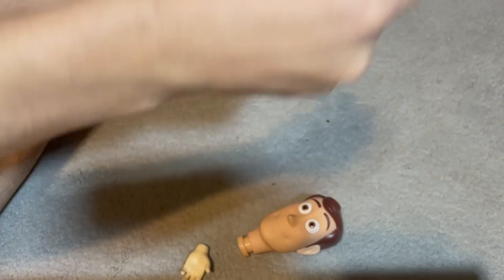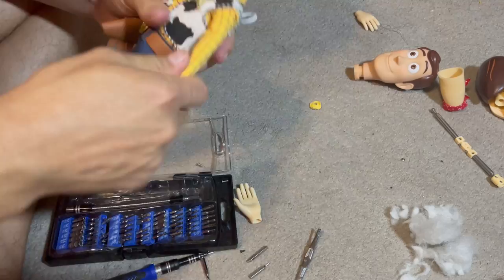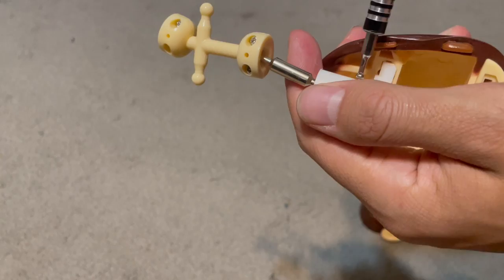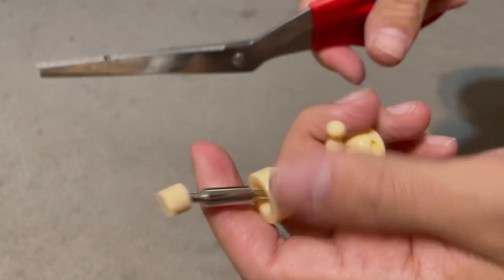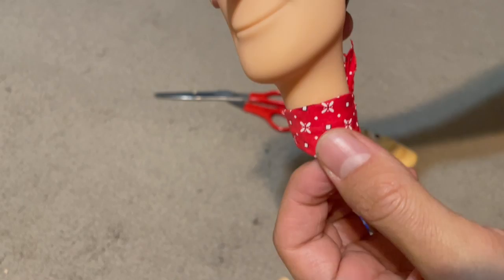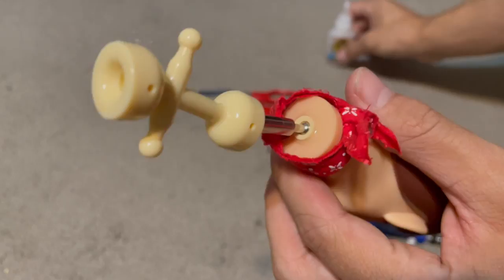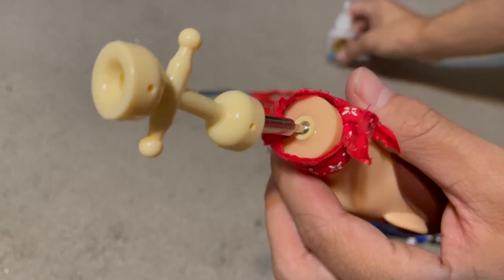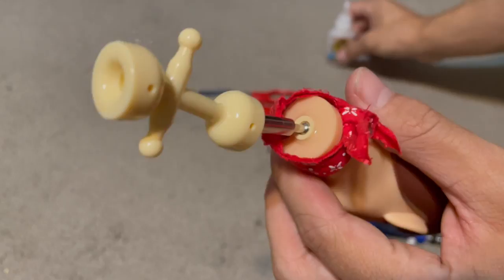Ultimate Medicom Woody Rag Doll Conversion Part 1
This is part 1 of a series where I convert a medicom woody into the perfect ragdoll woody that is floppy and can swap heads to the signature collection just like ToyStoryNL. The new head swap mechanism I use; however, allows for woody to still have a floppy ragdoll, movie accurate head as opposed to the stiff magnetic mechanism of ToyStoryNL.